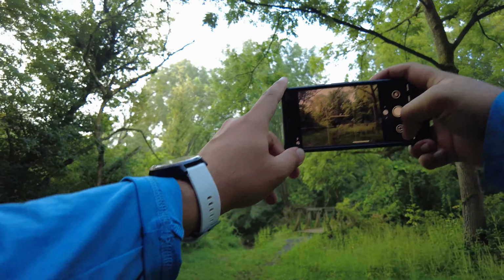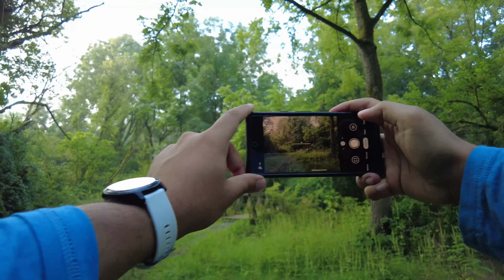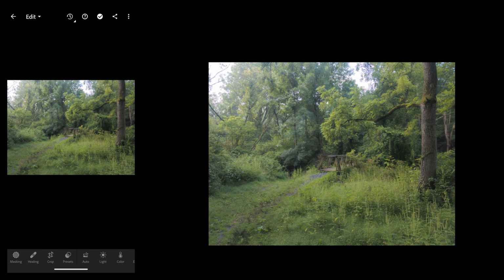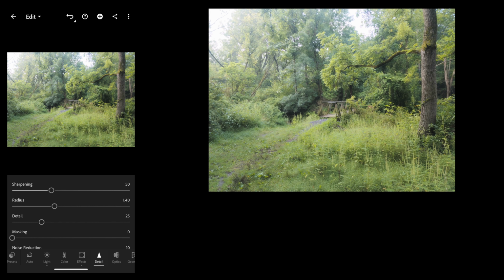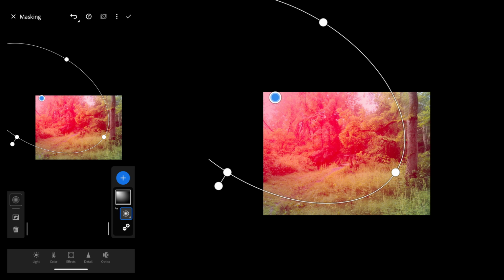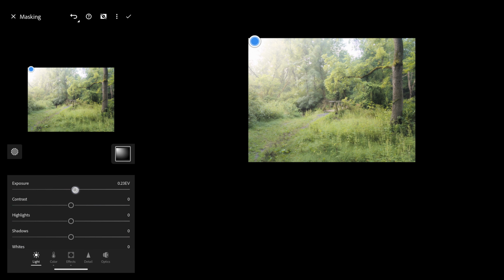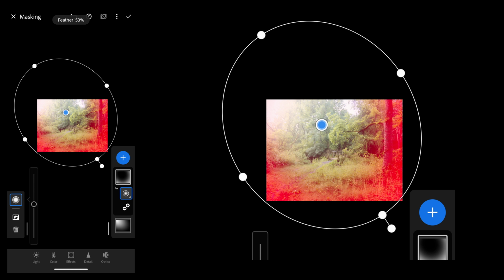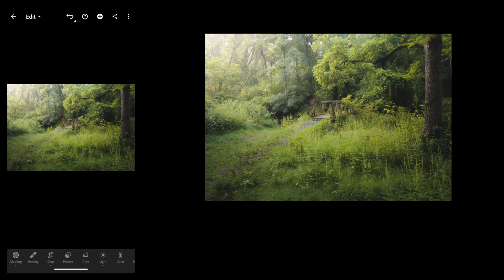Turn Your Forest Into A FairyTale With Your PHONE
Full walkthrough of how I TAKE and EDIT a landscape photo completely on my phone!

00:00 Intro
00:11 The Capture
03:03 The Edit
12:02 Final Result

Photography Gear
Phone Camera   = Pixel 6
Camera               = SonyA6500
Main Lens           = Tamron 28-200
2nd Lens             = Sigma 16mm  (Wide-Angle)
Tripod                  = Manfrotto Aluminium Befree  (Started with 3-Way Head, Switched to Ballhead)
Lens Cleaning    = Altura
Filter                     = KF Circular Polarizer + ND Filter
Camera Bag        = Shimoda ActionX30 (started with $12 USA Gear Sling bag)